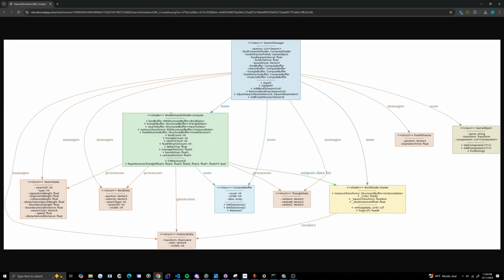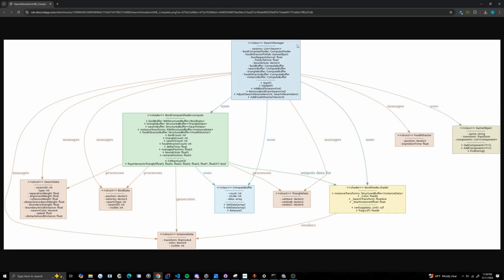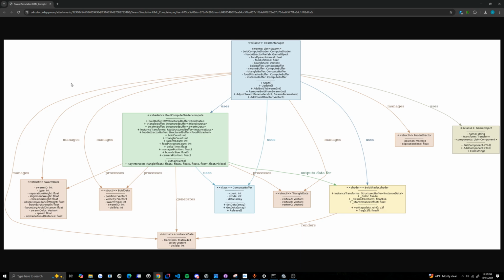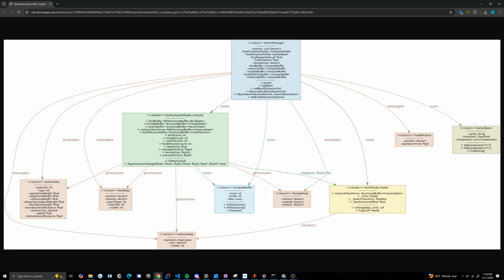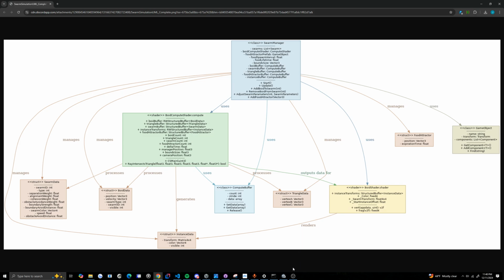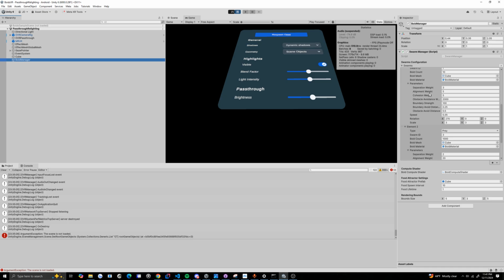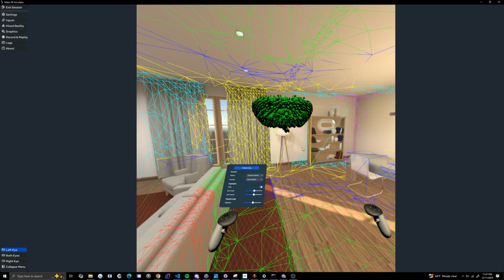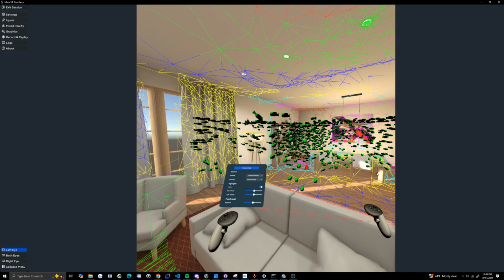Boids AR Aquarium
Mostly just putting this here as a demo!